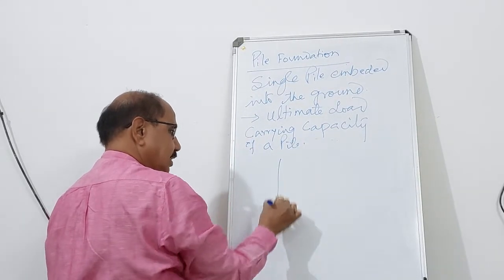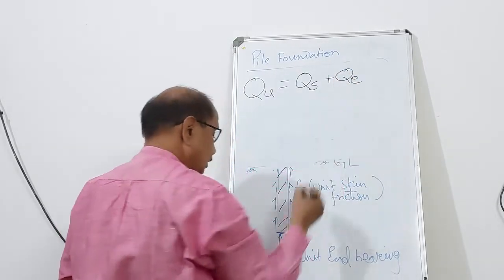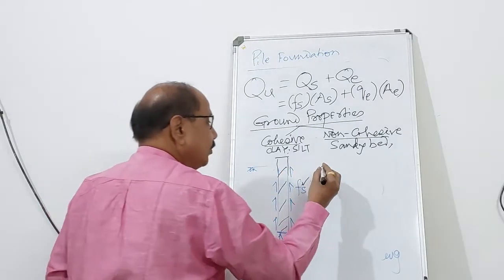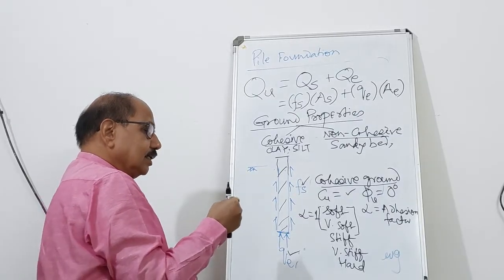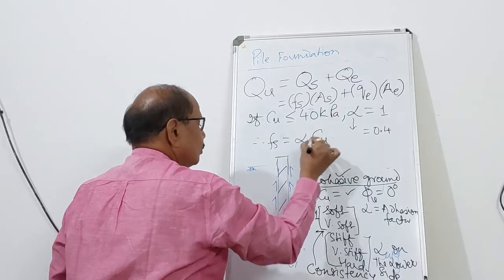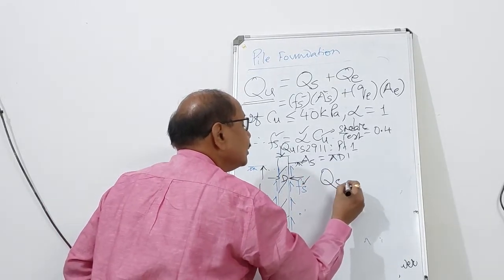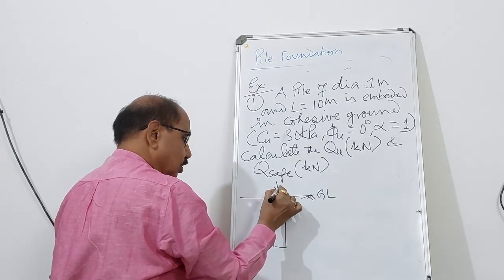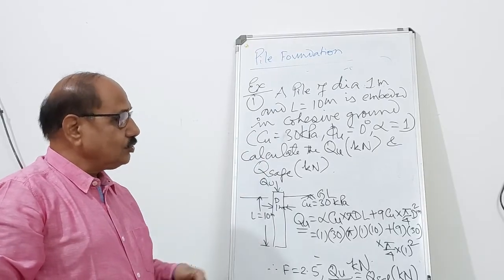Pile Foundation - 01 | Axial Load Carrying Capacity of a Pile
In this lecture, it has been discussed about a single pile, it's load transfer mechanism and analysis of all parameters related to ultimate load carrying capacity of a pile embedded in cohesive ground.